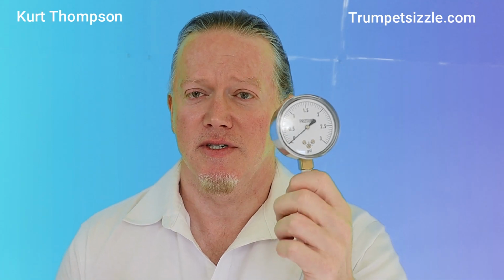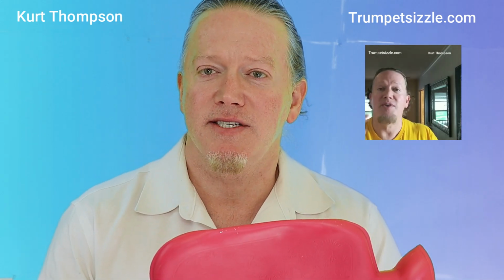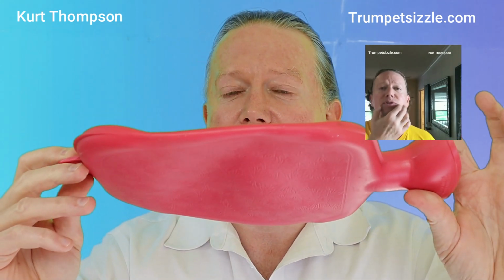You Are Stupid If You Use A Pressure Gauge To Improve High Notes (on trumpet) 2021